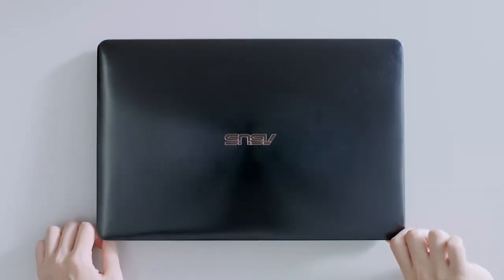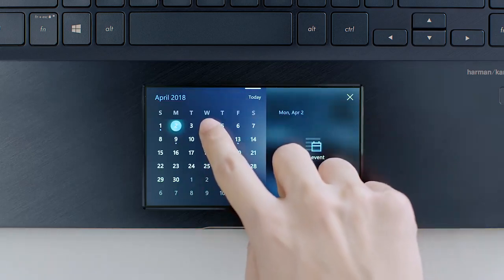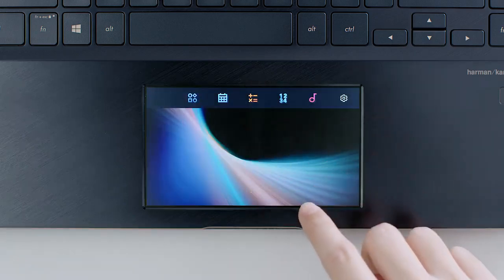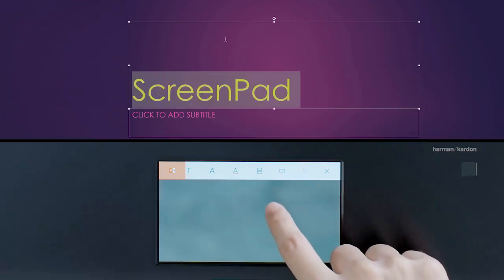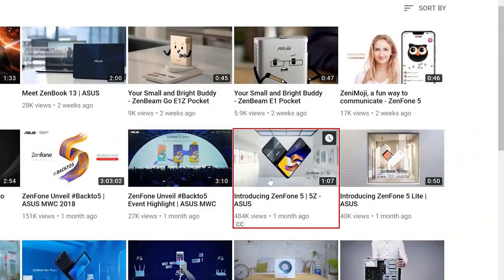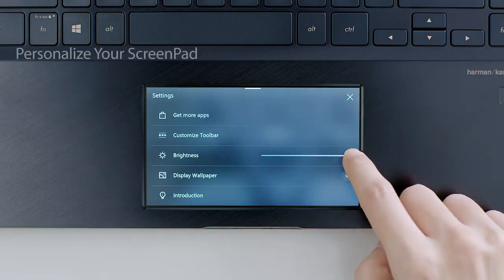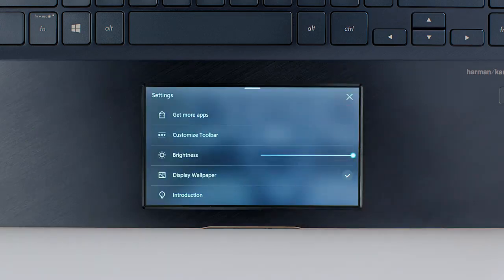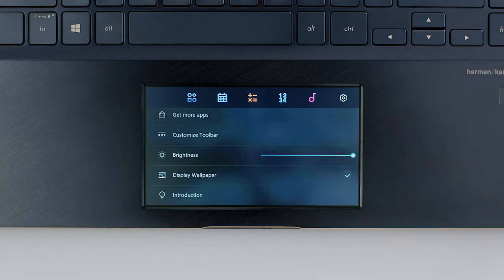Asus Screen Pad Tutorial - Quick Guide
A quick ZenBook Pro ScreenPad tutorial to guide you to explore your CreativePower.